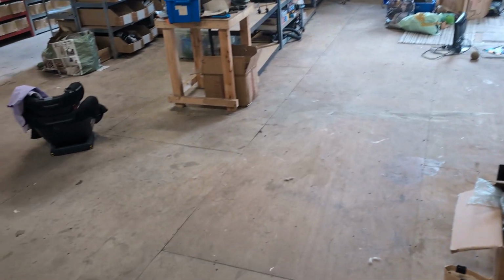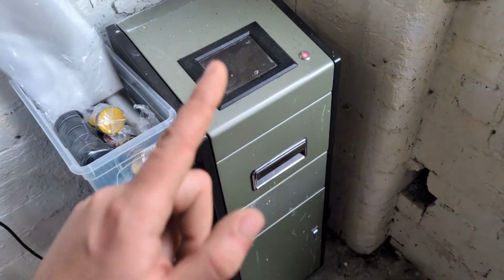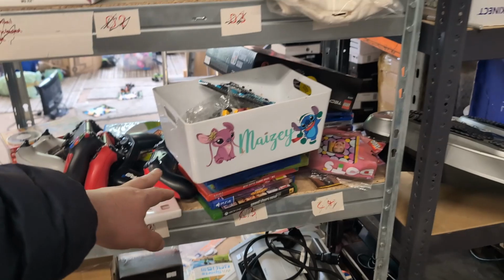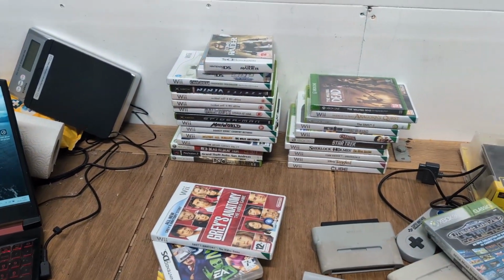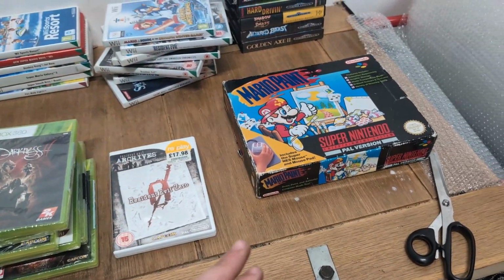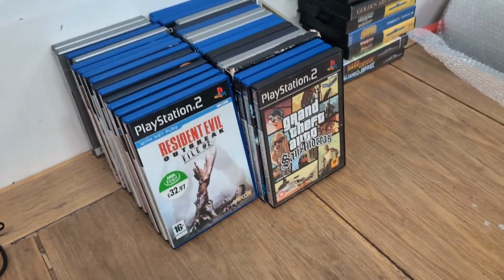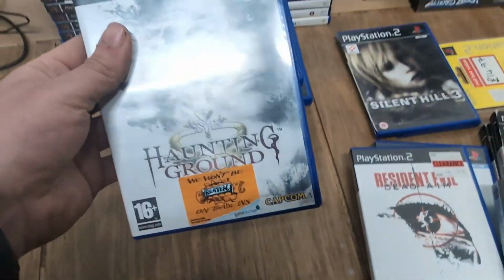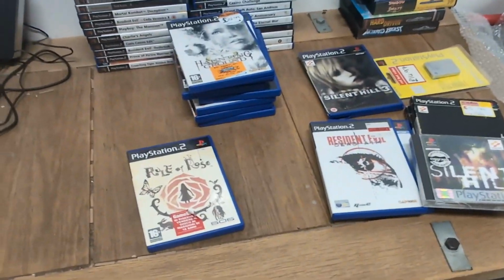I'll Never Find GAMES Like This Again!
What a day at the carboot!